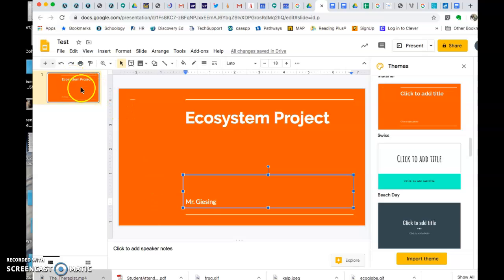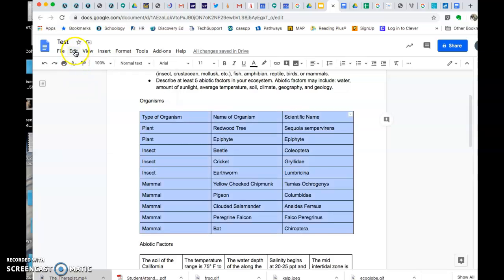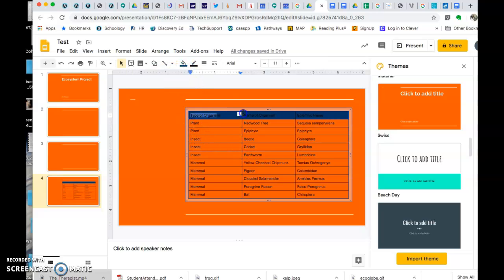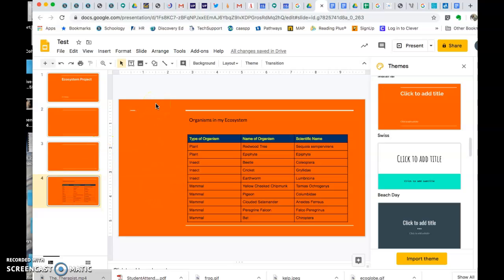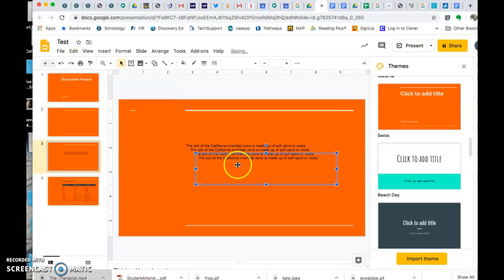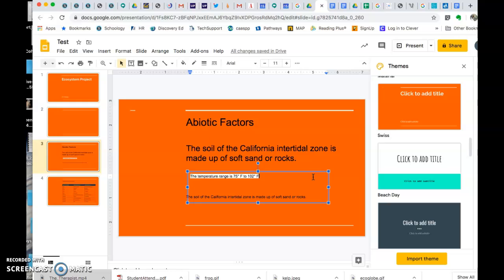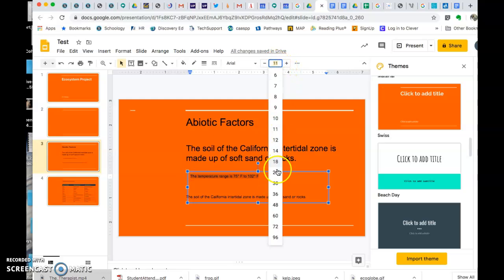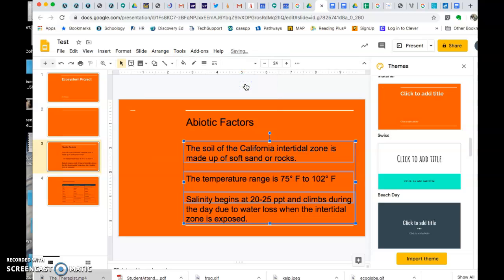Copy and Paste